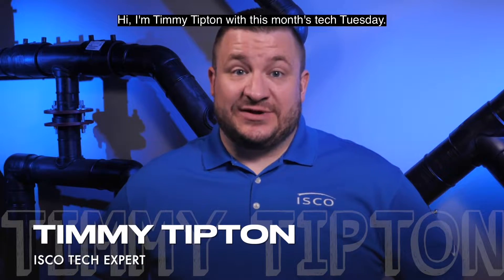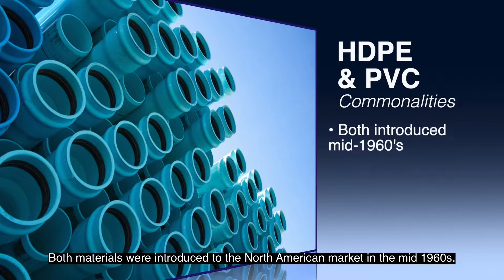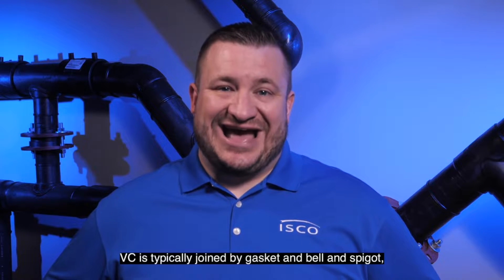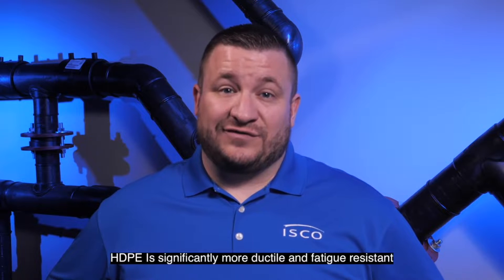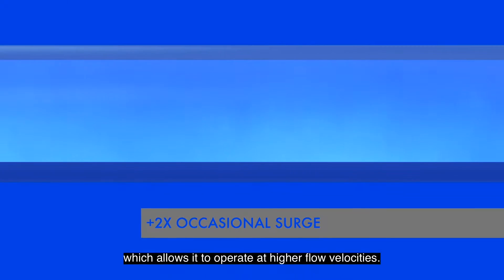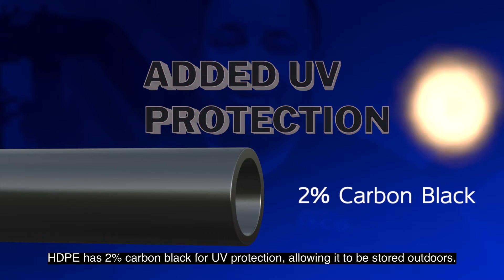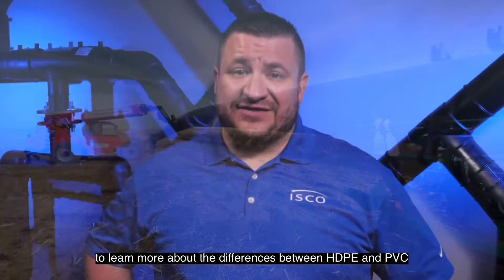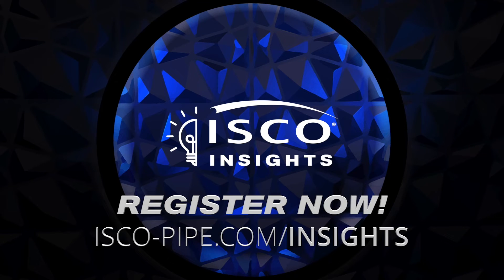HDPE and PVC Pipe (Tech Tuesday)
This Tech Tuesday Timmy Tipton reviews similarities and differences of HDPE and PVC plus, how they stack up against traditional piping materials.